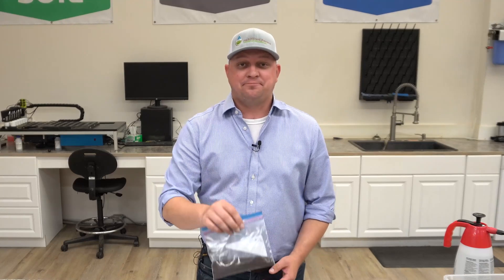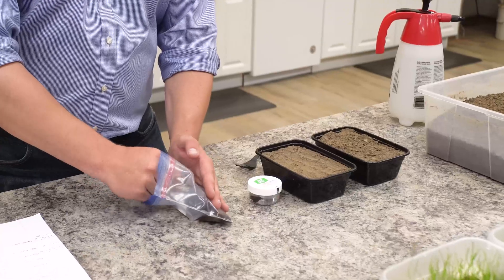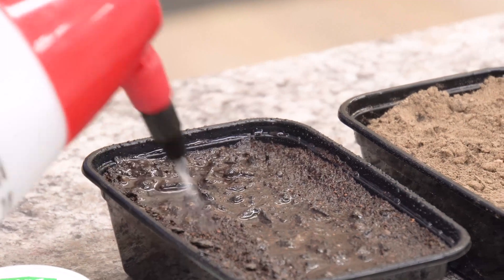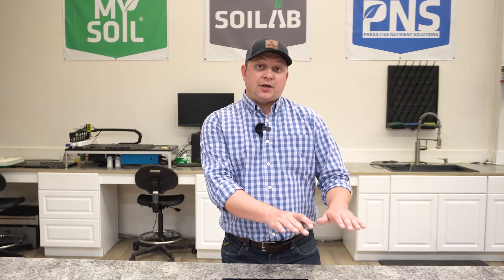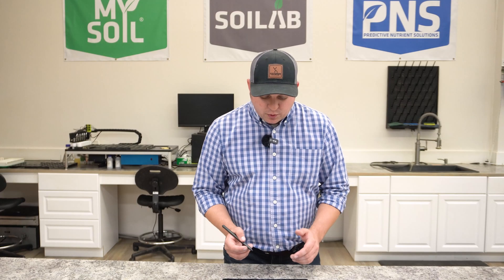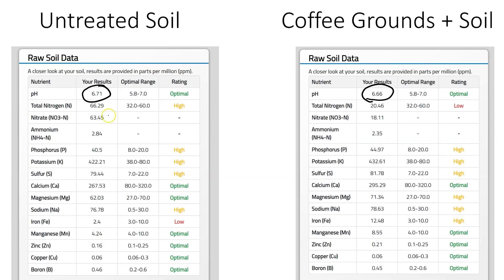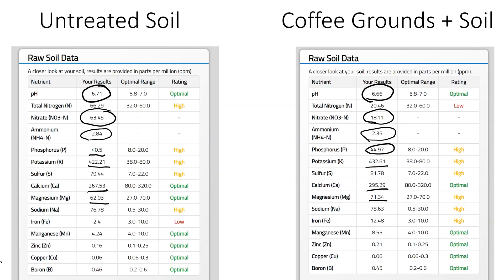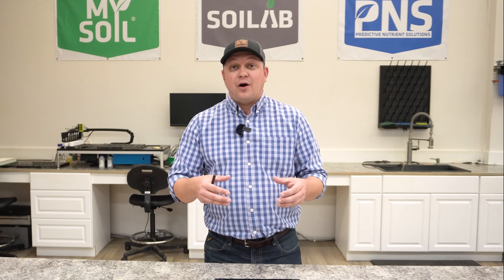Coffee Grounds In Your Garden?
In our first episode of “Does It Work”, we are evaluating coffee grounds as a soil amendment and the results are surprising!